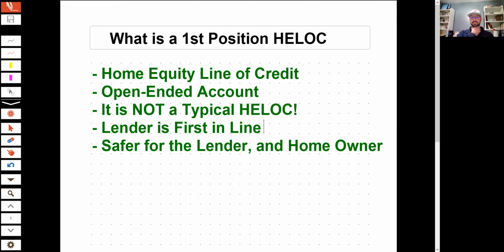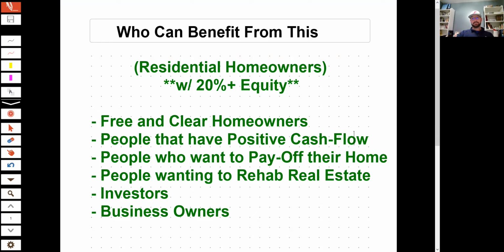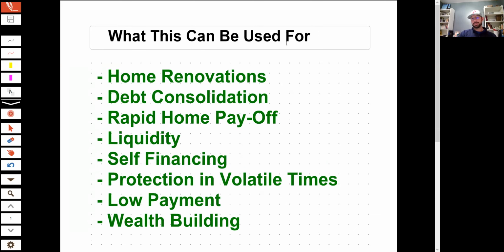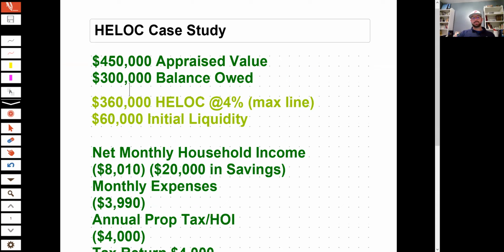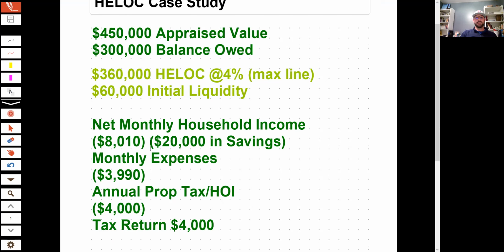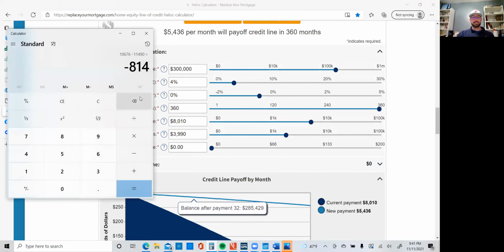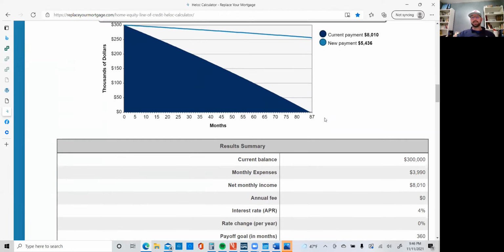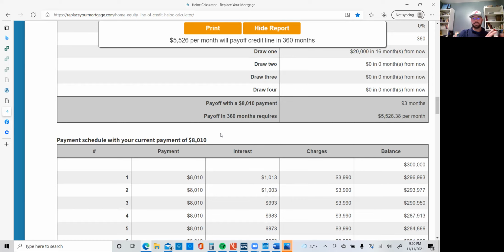Replacing Your Mortgage with a 1st Position Home Equity Line of Credit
We were joined by over 30 people on this call on 11/11/21. If you would like to have me break down your numbers and see if you are a good fit.